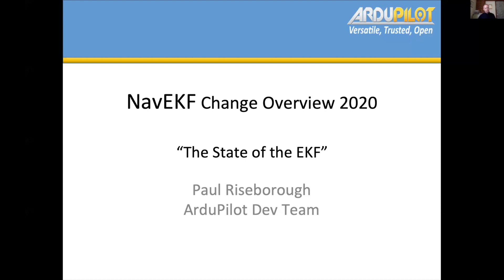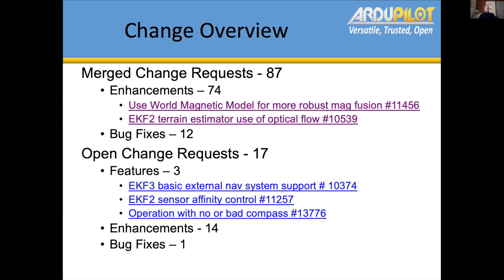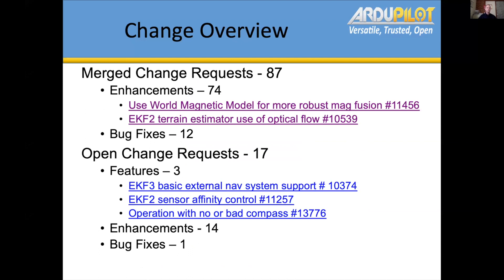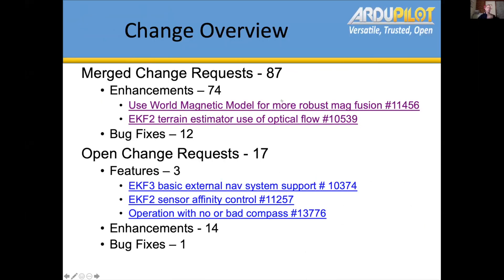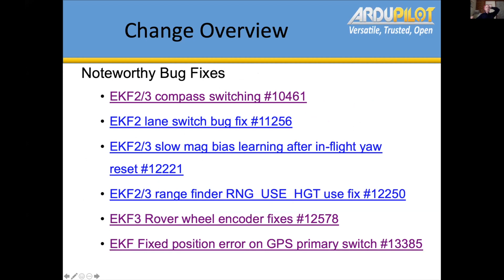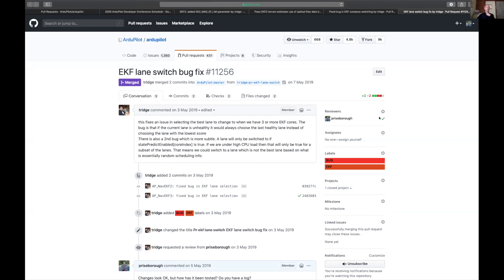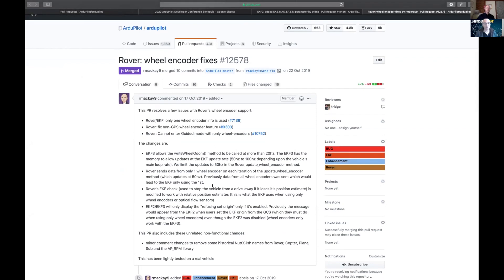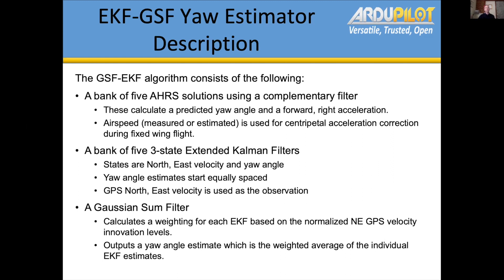EKF update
The presentations from the ArduPilot 2020 unConference
All talks were virtual due to the worldwide health restrictions